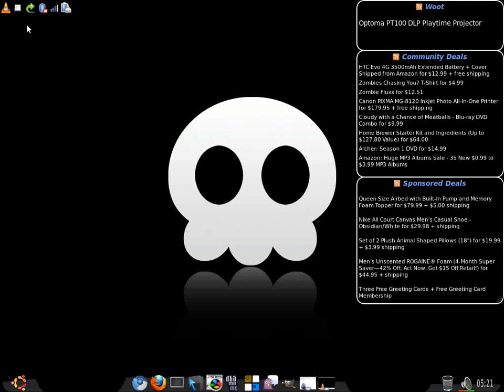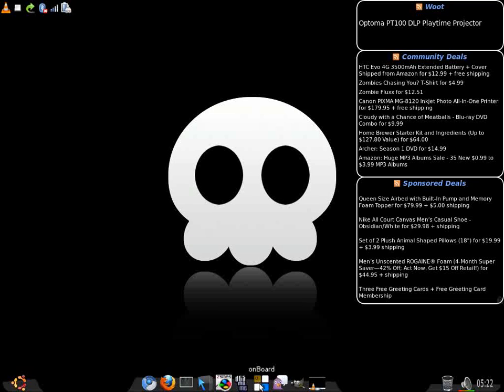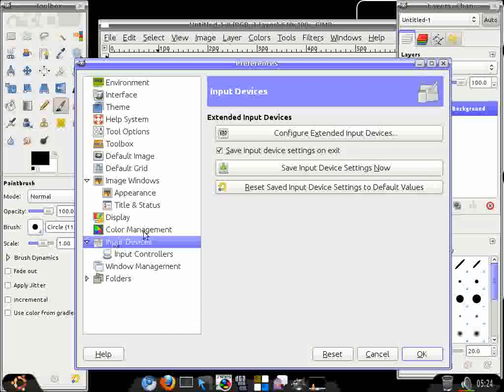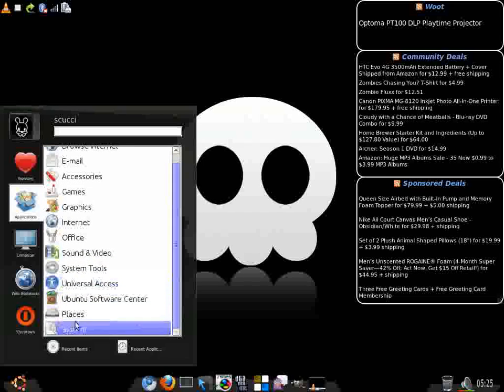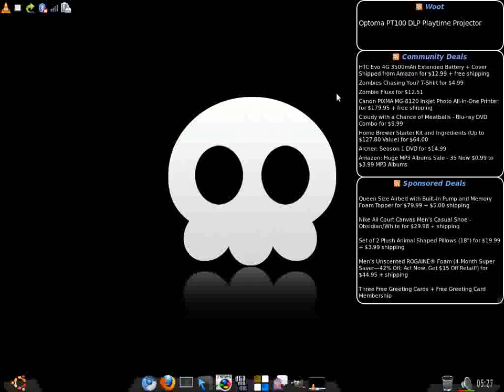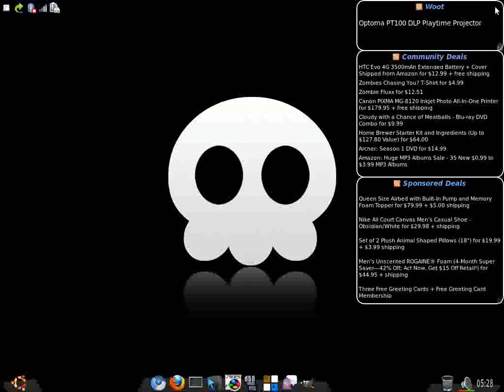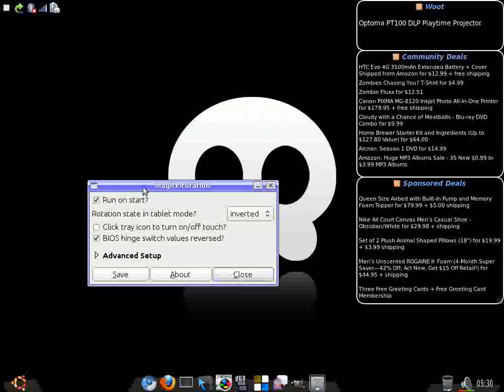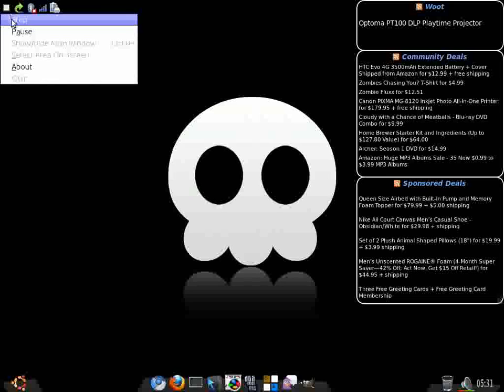[Ubuntu 10.10] HP Compaq TC4400 Tablet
Just a quick video showing Ubuntu 10.10 (Maverick Meerkat) running on an HP TC4400. Everything but the WACOM quick launch buttons working so far.

Also shows some of the steps I had to do to get a few extra things working as intended.

Main packages shown in this video:
Chromium
Gimp
VLC Media Player
Cairo Dock
Magick-Rotation
Fingerprint GUI
GTK-RecordMyDesktop

.OGV video converted using FFMPEG in terminal "ffmpeg -i inputfile.ogv outputfile.avi" It's a quick and dirty way to do it, there are command line options to have the video come out looking better, but I really wasn't too concerned with that. I believe there's a GUI (FFWin) that will let you stay out of terminal to convert the files with a few more options.